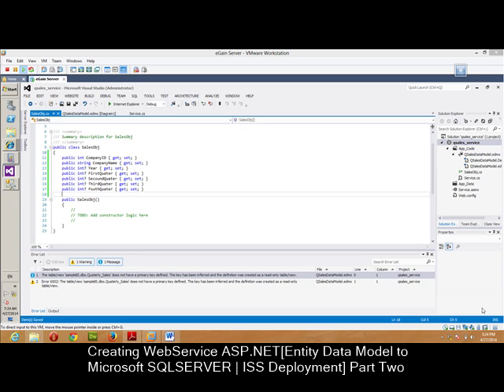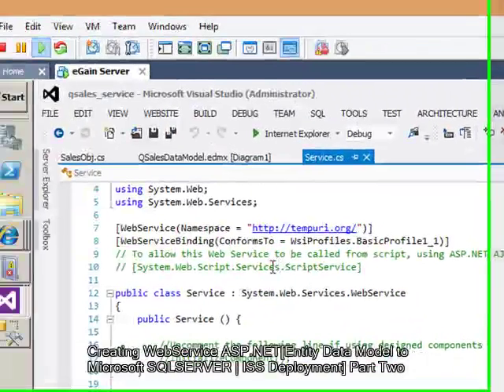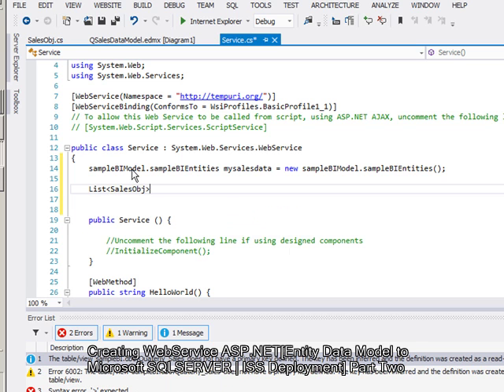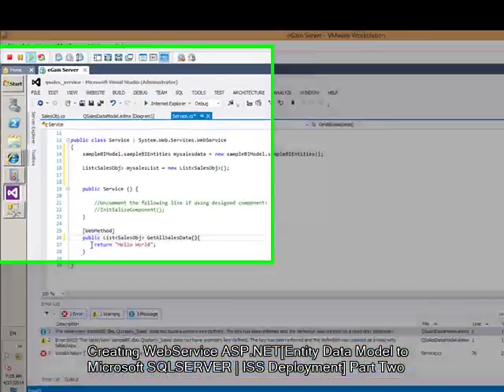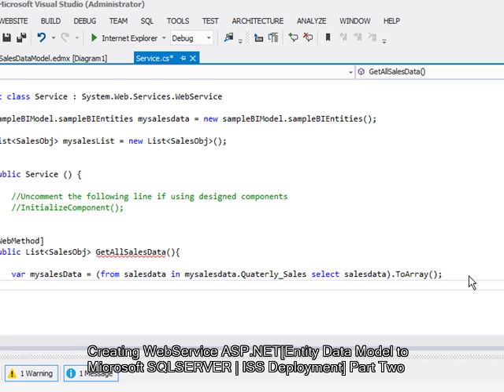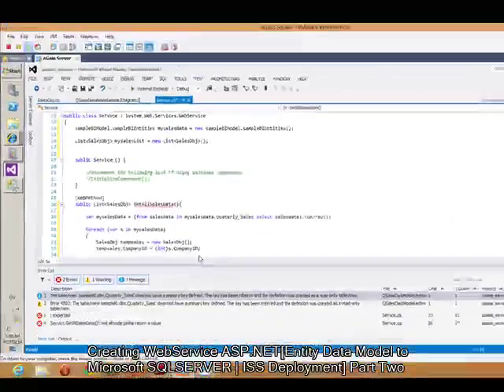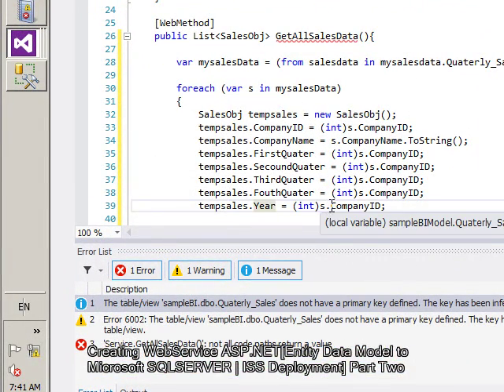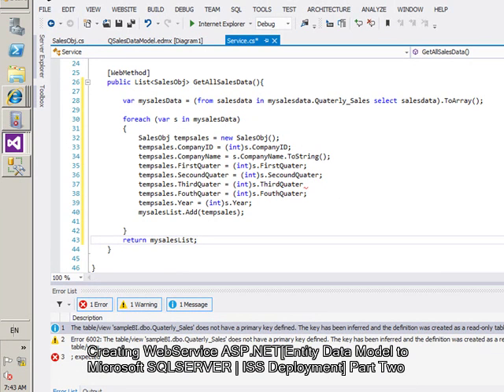Web service creation and consumption (Part 2)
In this four part series I hope to show you how to create .net web services and also consume them, here is the second part